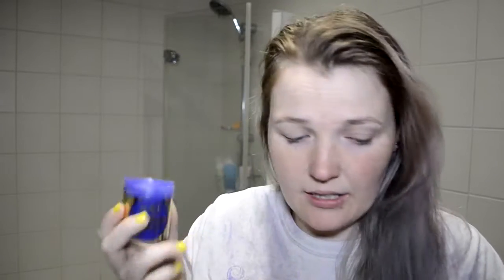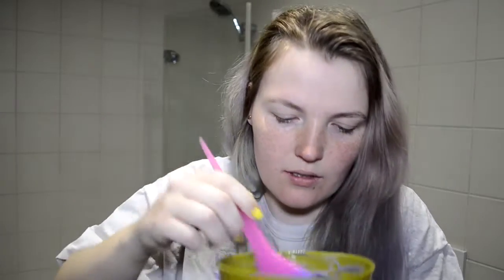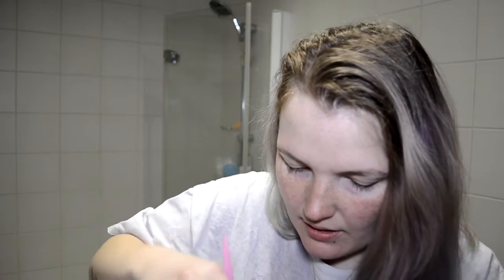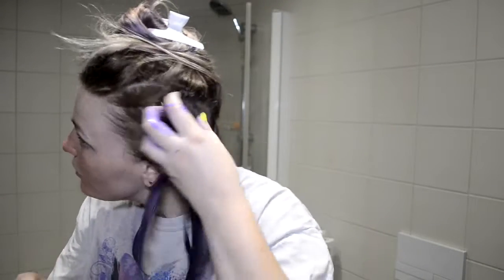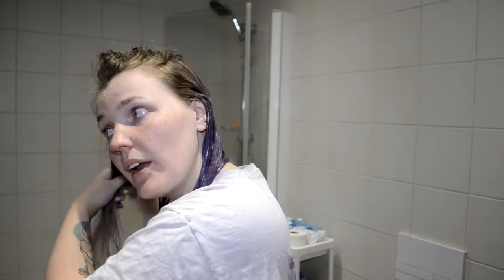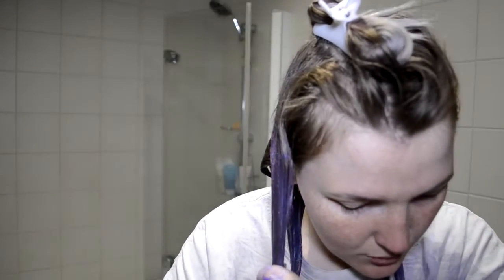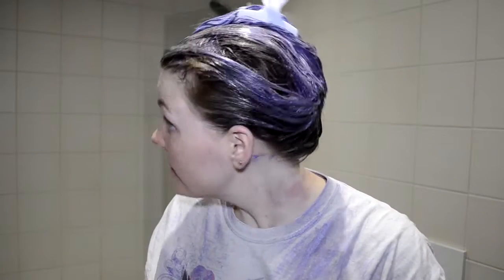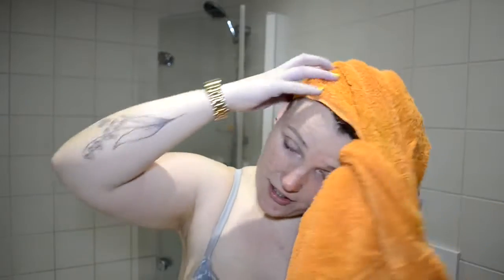Pastel Blurple | Chatting & Dyeing My Hair with Directions Lilac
Good evening everyone! Today I'll be dyeing my hair again - and trying La Riche Directions Lilac for the first time. I ended up with an adorable shade of pastel blue-purple (Pastel Blurple) that I am very happy with. I hope you enjoy the video!